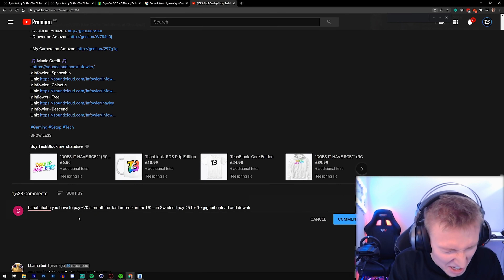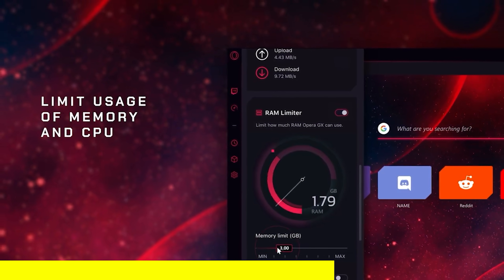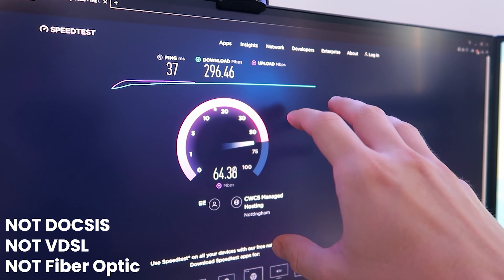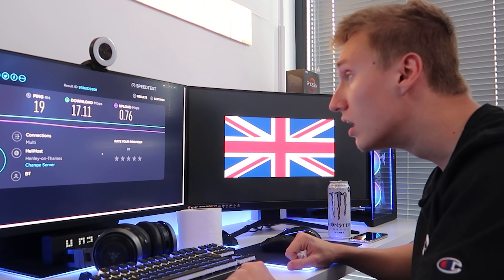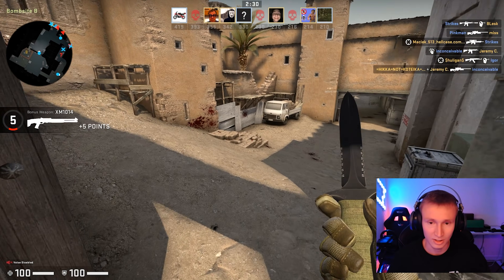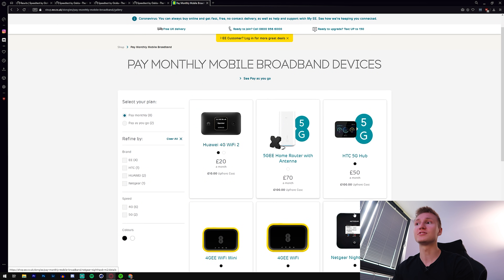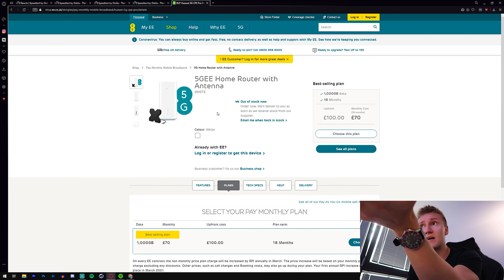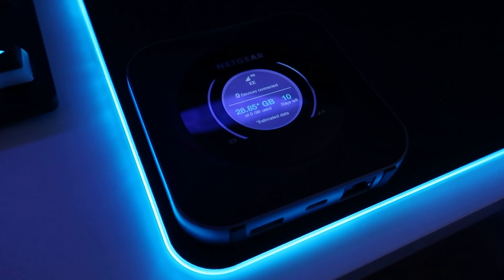Ultimate 4G Working From Home Internet Setup - NETGEAR Nighthawk M1 vs M2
↪︎ Big thank you to Opera GX for sponsoring this video and NETGEAR for sending over all of the equipment ✗ Nighthawk RAX80 Giveaway

✗ Nighthawk M1 on Amazon
✗ Nighthawk M2 on Amazon
✗ Nighthawk RAX120 on Amazon

★ Timestamps ★
00:00 Sweden vs UK Internet skit
00:27 Plz download OperaGX, it's actually so good
01:52 NETGEAR Giveaway
02:15 Nighthawk M2 speed test
02:44 My Network Setup
02:59 Fastest Speed Nighthawk M2
04:00 The ONLY good thing about ADSL
04:35 How to get UNLIMITED 4G LTE data
06:30 EE's 5G Home Router
07:28 Nighthawk M1 vs M2
07:57 Nighthawk M1 Review
09:29 Nighthawk M2 Review
11:07 Connectivity & battery life
11:45 2.4GHz + 5GHz WiFi
12:16 USB Ethernet Tethering
12:49 TS9 External Antenna Support?
13:19 Conclusion